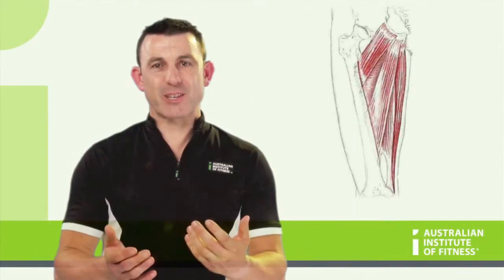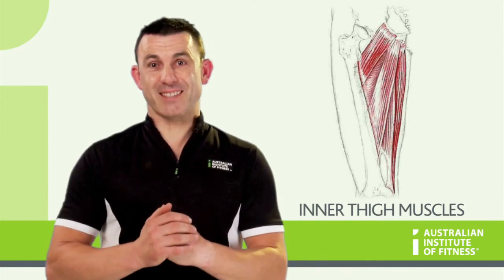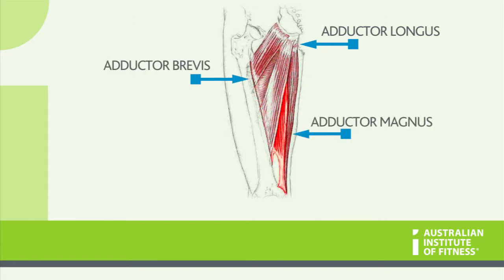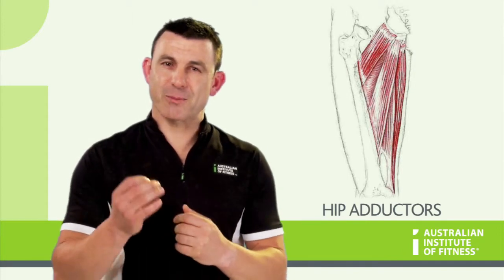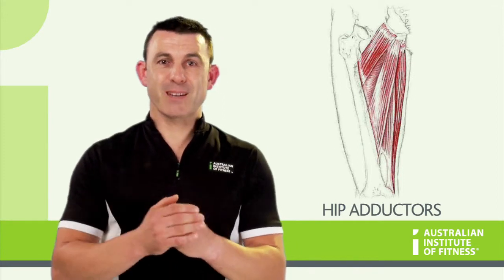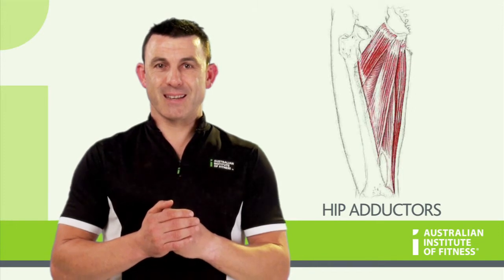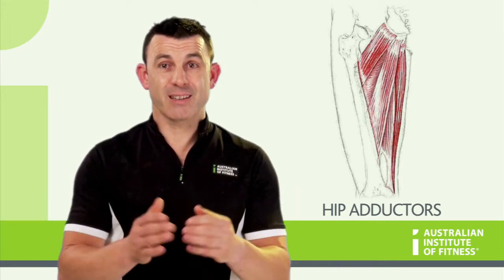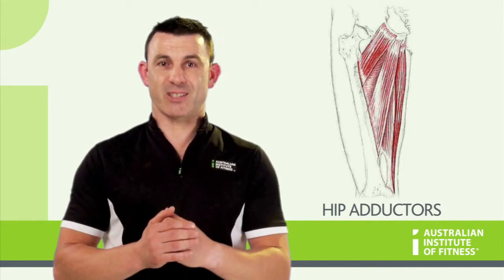Hip Adductors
Want to learn more about muscles of the lower body? Become a Personal Trainer at the Australian Institute of Fitness.